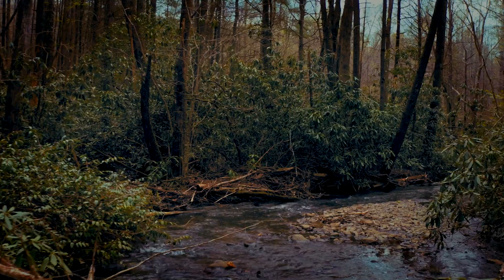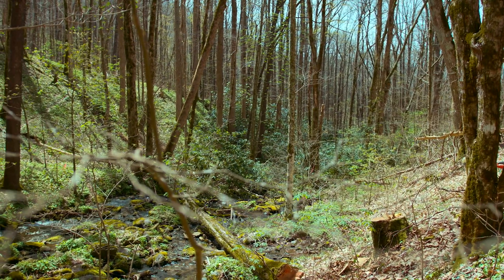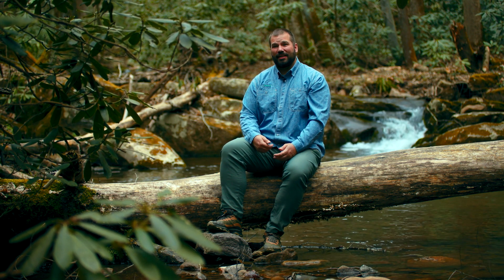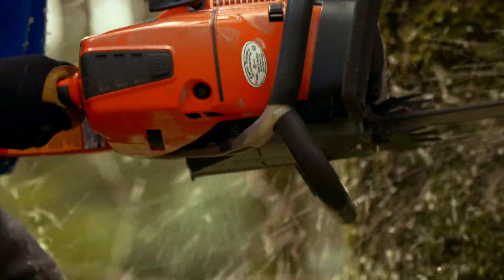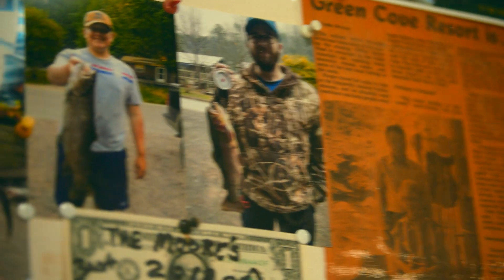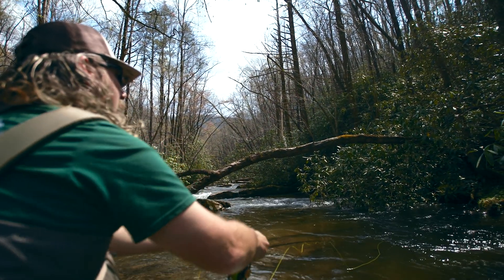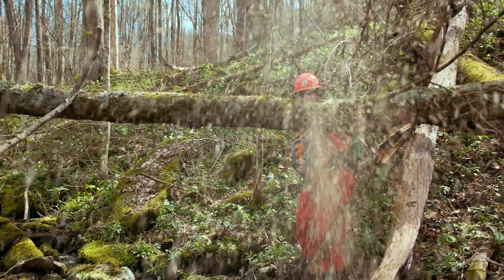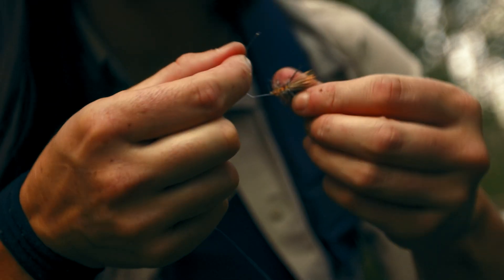Partner Video: A Beautiful Mess - Improving Brook Trout Habitat in the Southeast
Why are Trout Unlimited sawyer crews felling trees into streams across the country? The woody structure is helping streams recover from long ago logging practices that cleared forests and drastically reduced needed cover for fish, as well as streams' ability to be resilient to flooding and droughts.